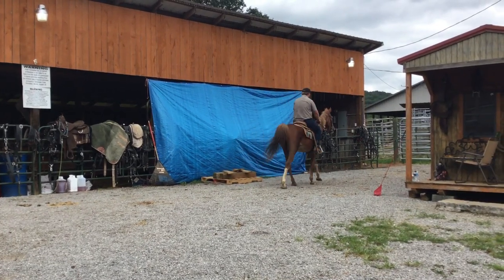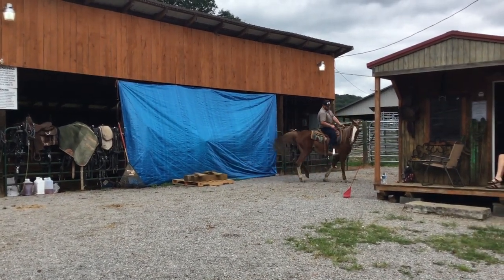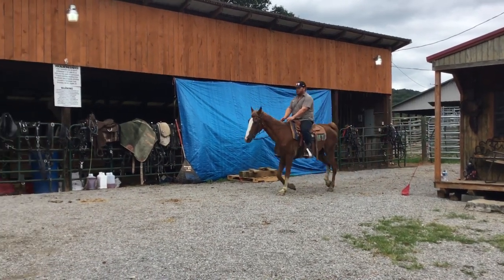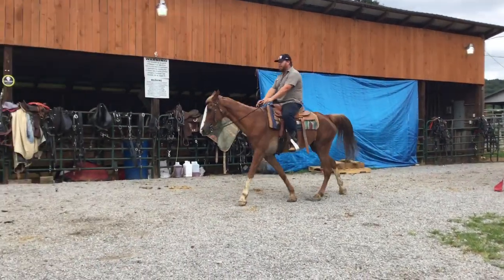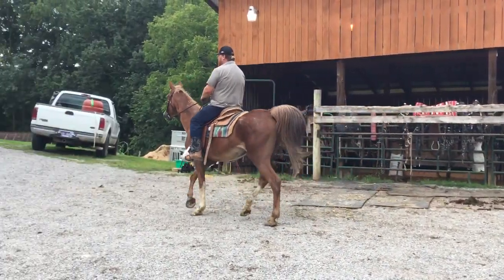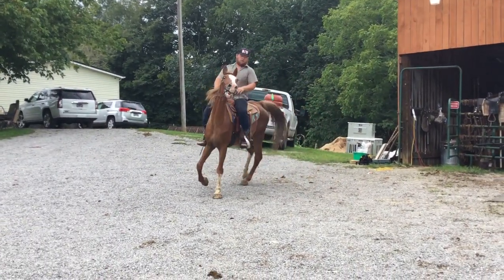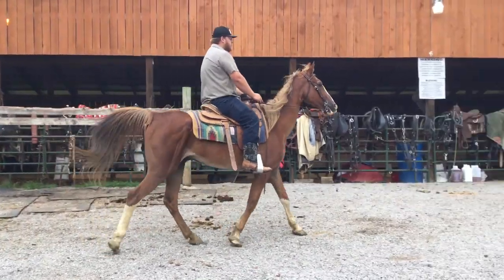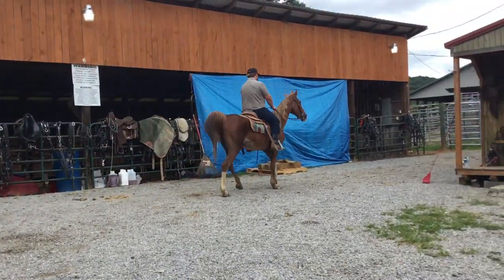Sold NT-20+yr 15HH sorrel TWH gelding $550 Deadline 8/18/23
✳️Darrell Oller- 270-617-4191/ QT AND TRANSPORT